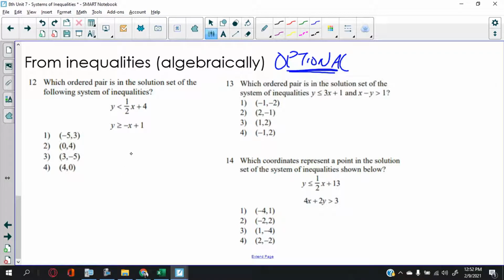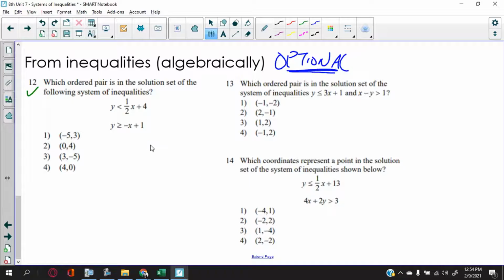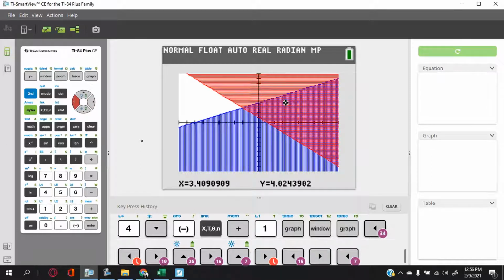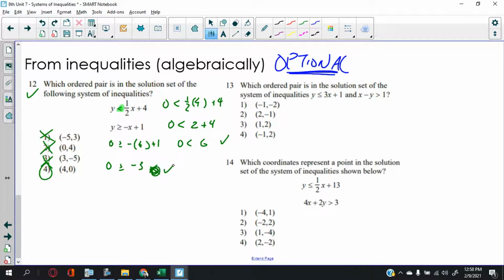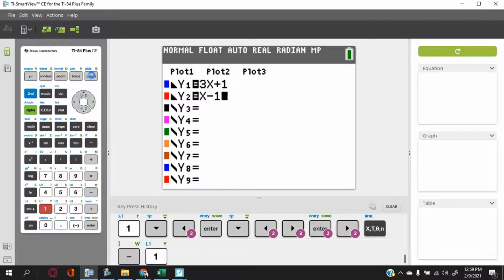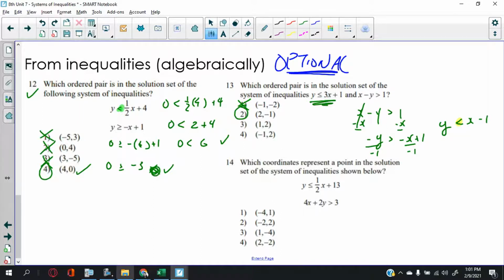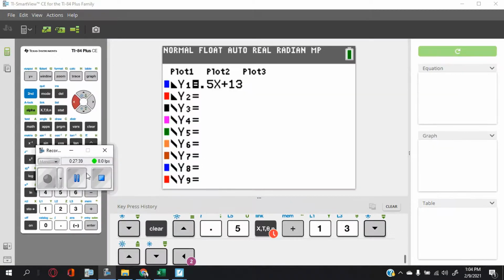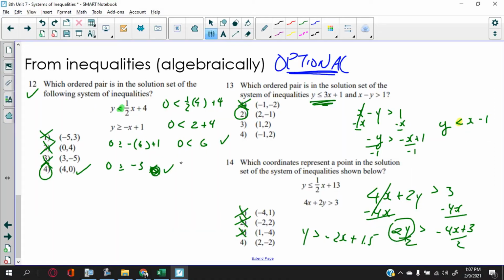OPTIONAL: Unit 7 - Day 3 (Testing Solutions)